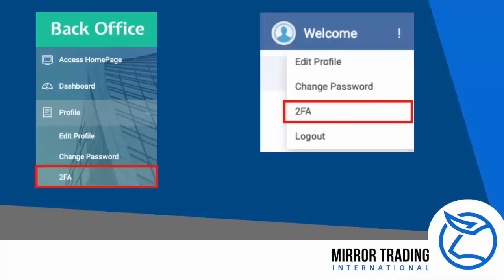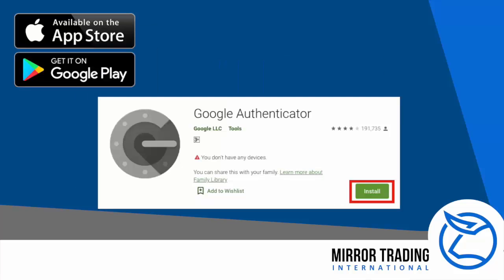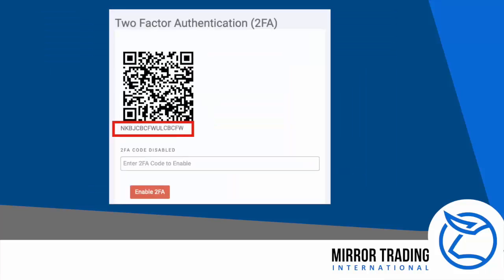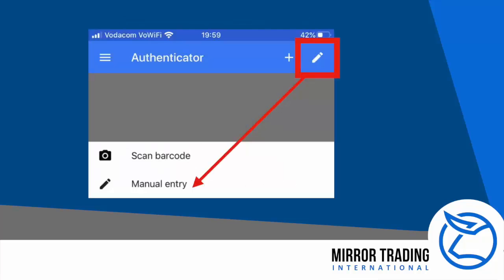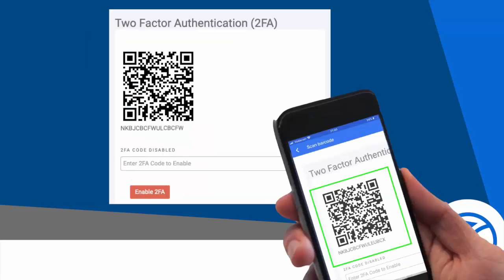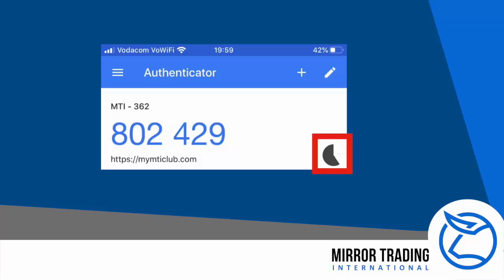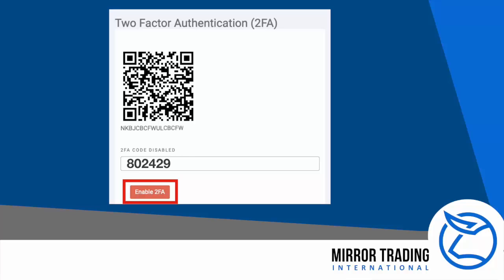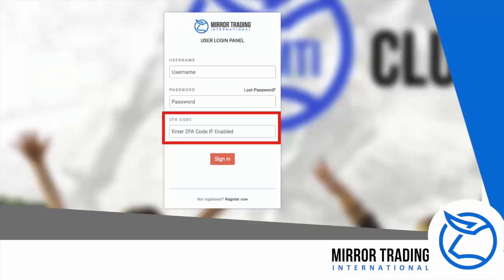Two Factor Authentication 2FA Google Authenticator. The how to for your MTI account security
Step by step video guide on how to enable the two factor authentication on your Mirror Trading International account.

Of Paramount Importance is informing you of enabling 2FA on your MTI Back Office Profile.

If you have not enabled this on your profile your account may be at risk.

Should you have any 2FA queries or concerns please email the MTI dedicated support team to assist you with the necessary resources. It is a simple and quick process to have peace of mind.

Another good security tip is to never have the same password for your MTI profile as for your email.

Passwords should be at least 8 characters long and include a symbol and numbers for optimal security across all your apps and platforms. Login to your profile everyday and check that your security is in order.
A minimum deposit of $100 USD (in bitcoin) or $200 USD (in bitcoin) for the bonus program is required. You have a seven day period to make your deposit before the account closes. What’s your fancy?
You might like the term “ growbtc20x “; but, how quickly your account balance grows will also depend on how fast and if you desire to introduce newcomers into a MTI account.

YouTube videos include:
■ Two Factor Authentication 2FA Google Authenticator. The how to on your MTI account security »» Video (this video)
■ Open a free Mirror Trading International account and start to earn bitcoin, a cryptocurrency »» (this video)
■ How to make money bitcoin is easy with a funded MTI account. How to earn bitcoin? It's automatic.